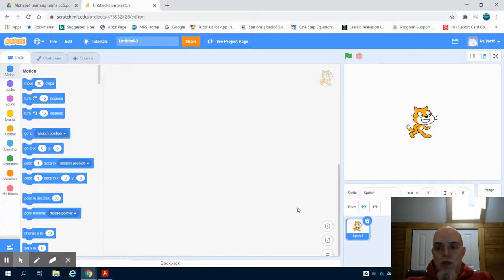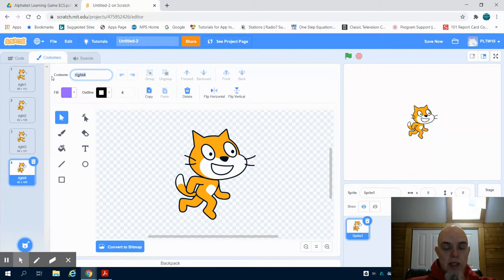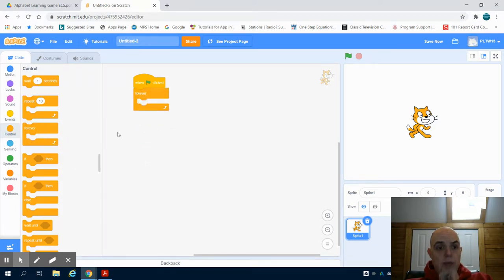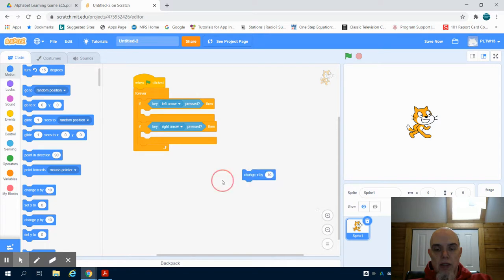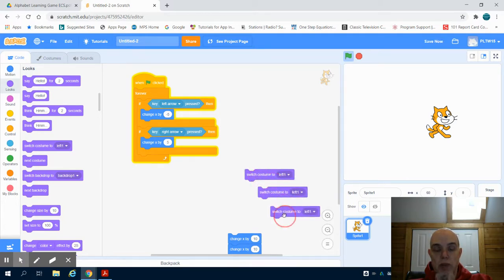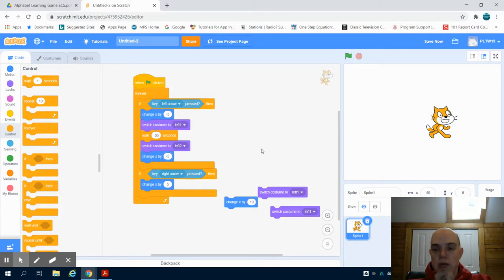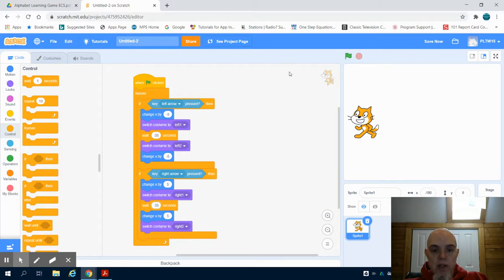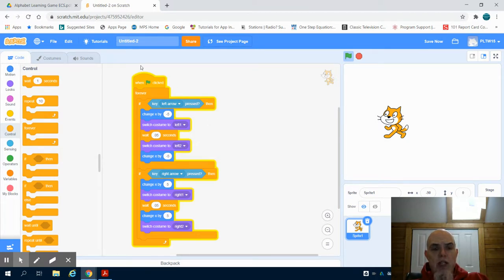Intermediate Animation in Scratch using Inputs and Costumes in Scratch ECS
Intermediate Animation in Scratch using Inputs and Costumes in Scratch Exploring Computer Science